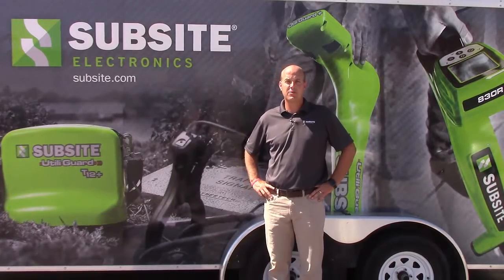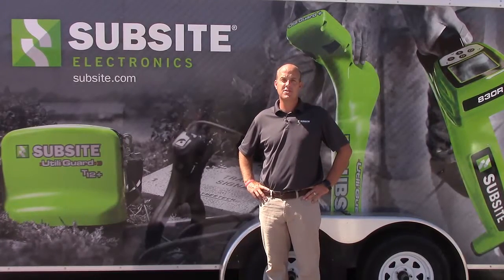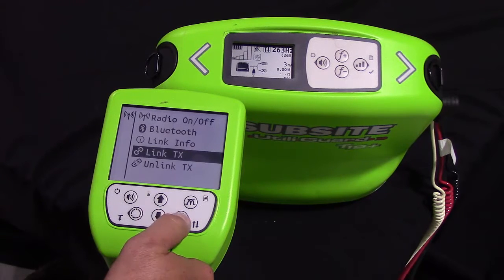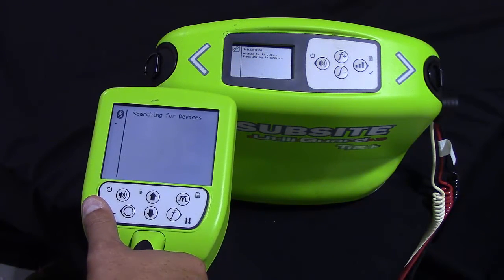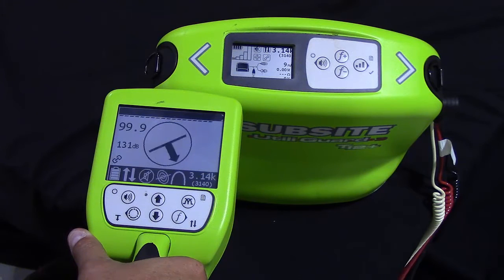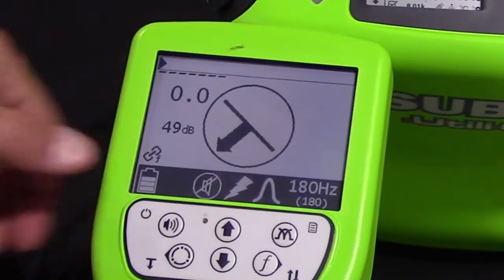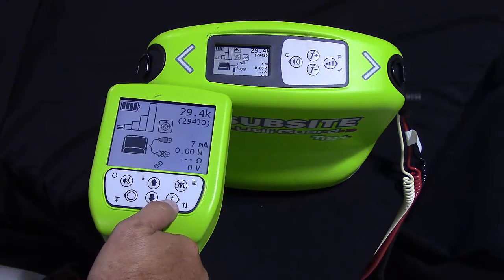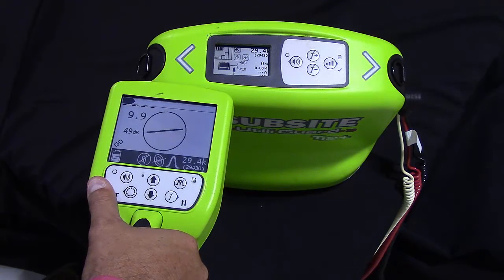Linking UtiliGuard Receivers and Transmitters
This video will walk users through the process of linking advanced UtiliGuard® transmitters and receivers.